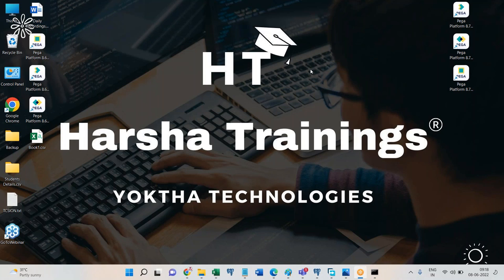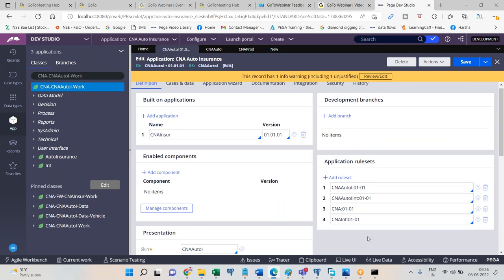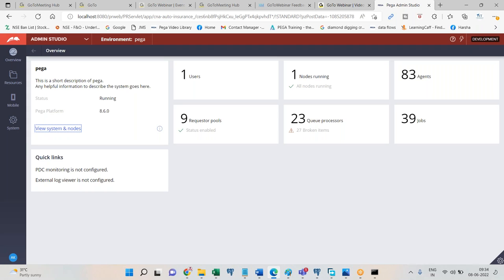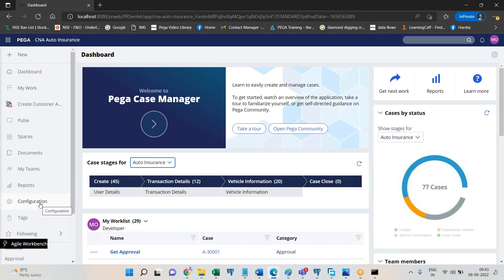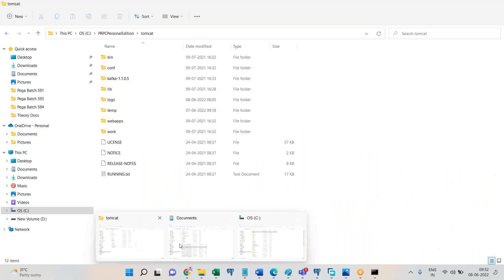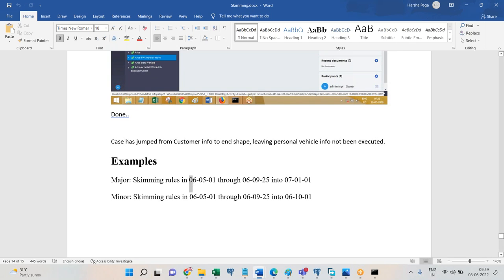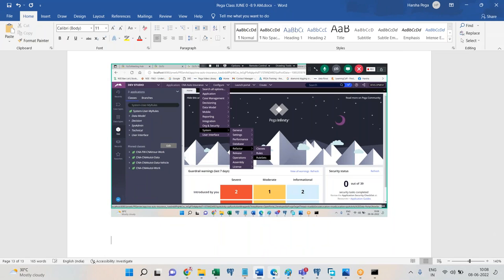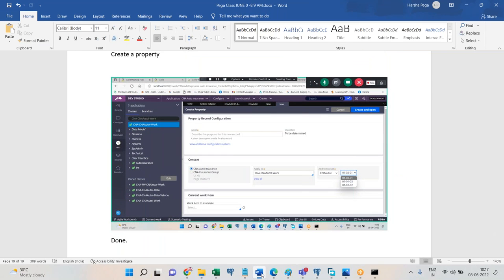Pega Class | Rule Delegation | Skimming | Production Rule Set | Training +91-9652532753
Hello All! In this video, we have discussed about the How to Prepare for Pega Class | Rule Delegation | Skimming | Production Rule Set | Training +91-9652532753. Happy Learning!

Courses Offered:
Core&Advance java
FreshersTranings & Placement CRT
Selenium & AutomachineTesting

Regards,
Harsha Trainings,
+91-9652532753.